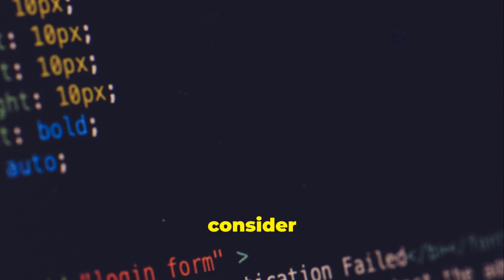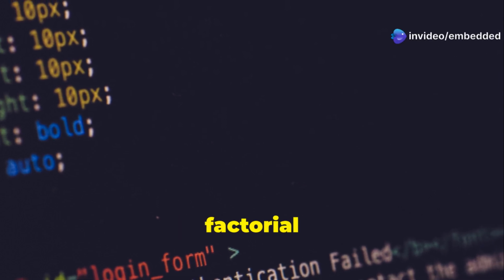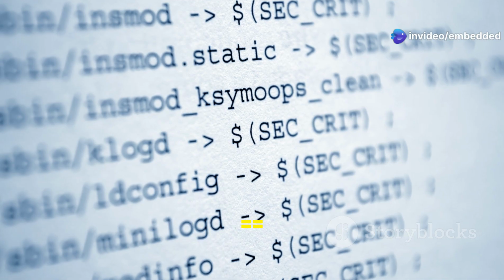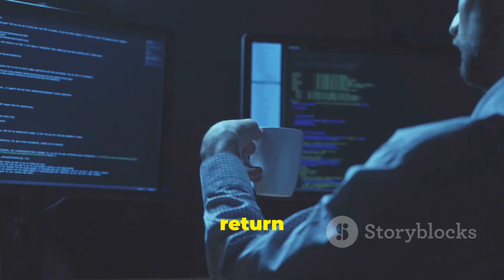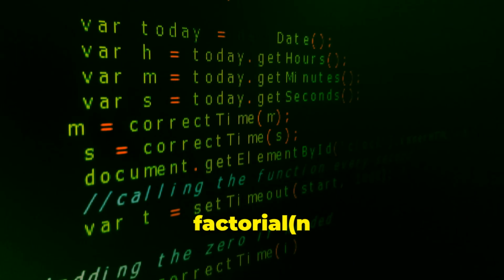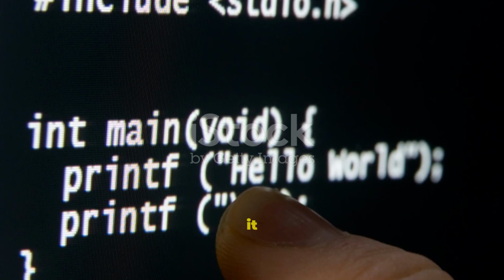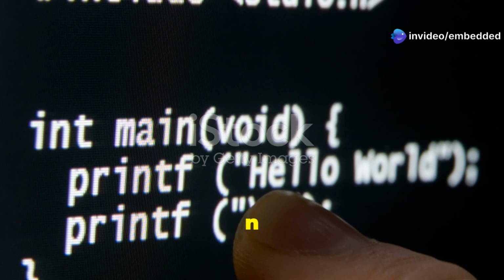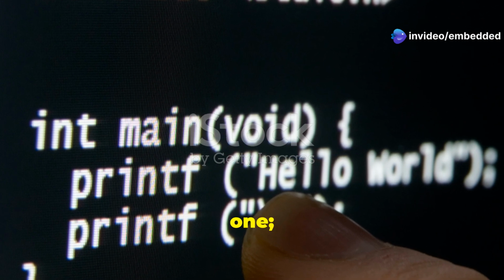Control structure in Embedded C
Unlock the secrets of Embedded C programming with our latest video, "Mastering Control Structures in Embedded C"! In this engaging 10-minute guide, we explore essential control structures like conditional statements, loops, and interrupt-driven control tailored for embedded systems. Learn how to efficiently use 'if' statements, 'switch-case', and various loop types to manage hardware interactions seamlessly. Dive into state machines, timers, and optimization techniques to enhance your code performance while navigating the constraints of embedded environments. Perfect for programmers aiming to deepen their skills in real-time applications, this video is a must-watch!

See Less
OUTLINE:
00:00:00
Introduction to Embedded C

00:00:57
Making Decisions with Conditionals

00:01:55
Repeating Actions with Loops

00:02:54
Handling the Unexpected

00:03:54
Managing Complexity

00:05:10
Optimizing for Efficiency

00:06:33

00:08:36

00:09:43
Your Journey into Embedded Systems